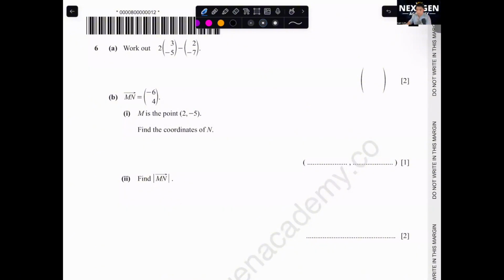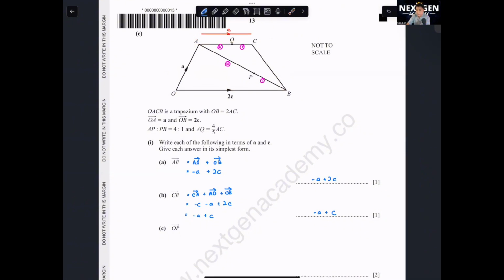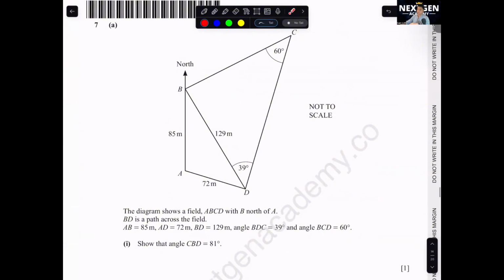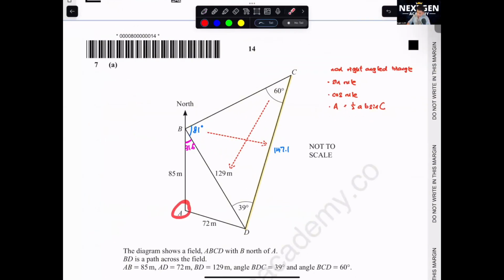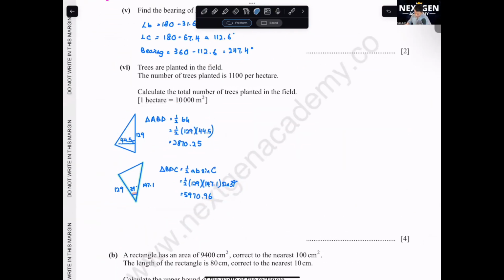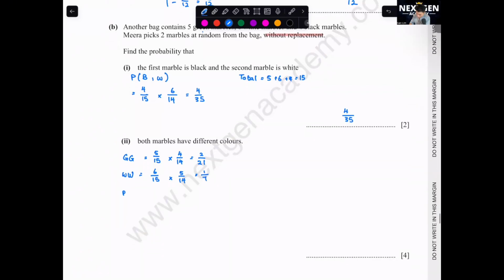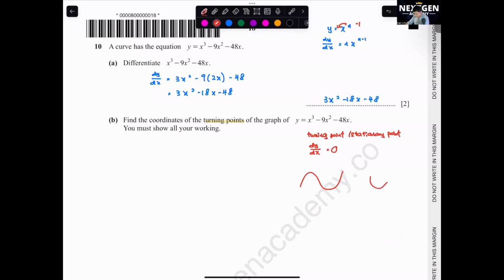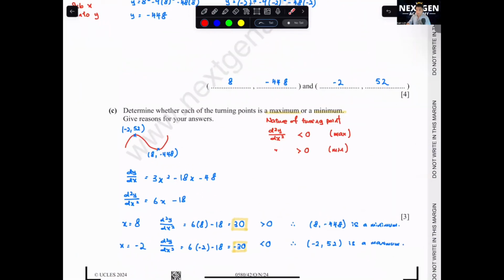12b. 0580/42/O/N/24 (Q6-10) | OCT/NOV 2024 VARIANT 42 | IGCSE MATHS (Extended) A STAR MARK SCHEME⭐️